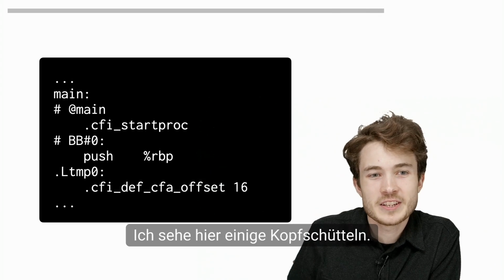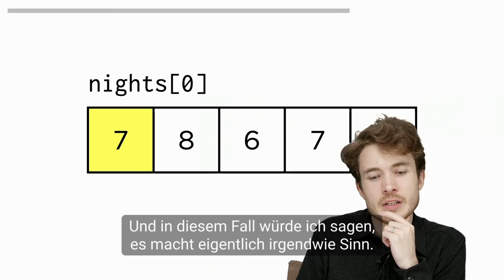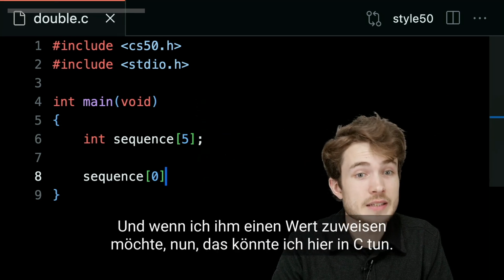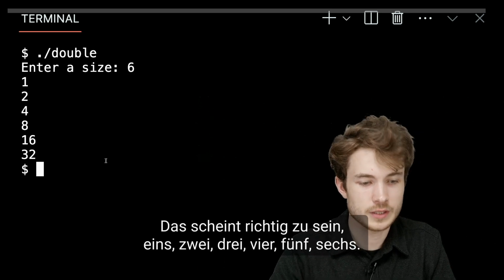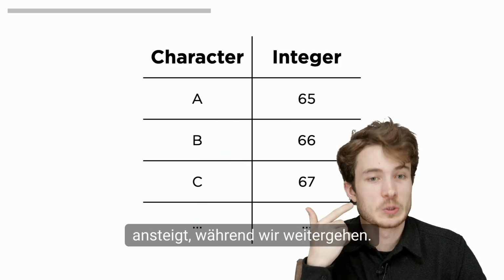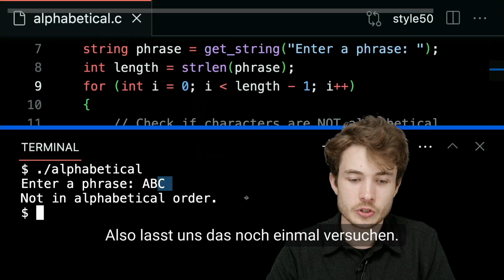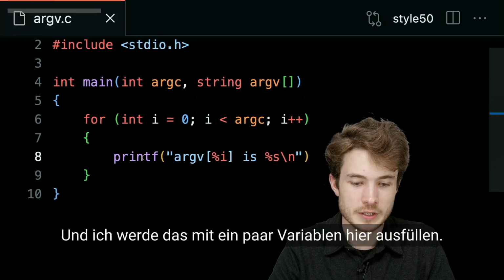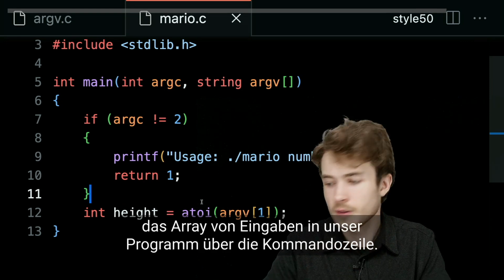Section 2 – inf-zone: Einführung in die Informatik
Teil der Vorlesung von Dominik Herrmann an der Universität Bamberg ab Oktober 2024.

Basiert auf David Malan's Kurs CS50x 2024 (Harvard University), ergänzt um eigene Inhalte.